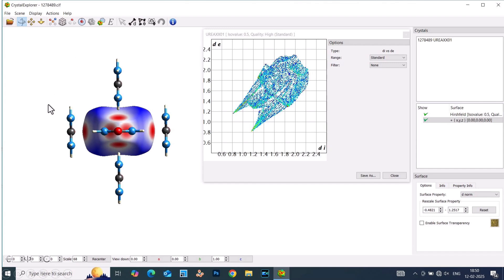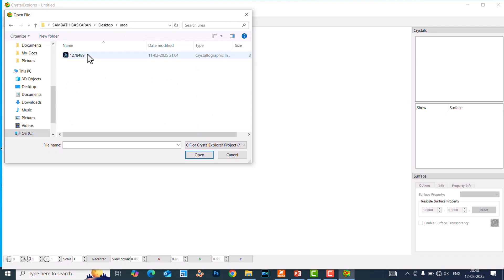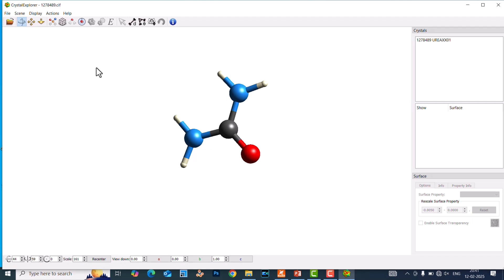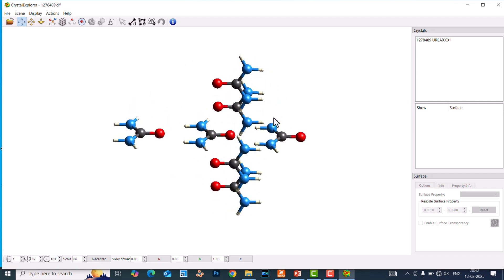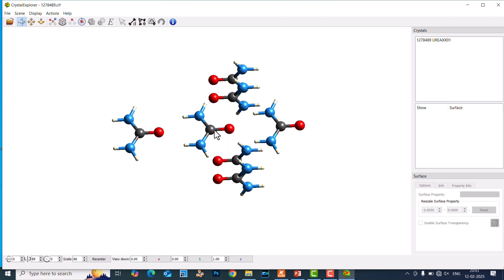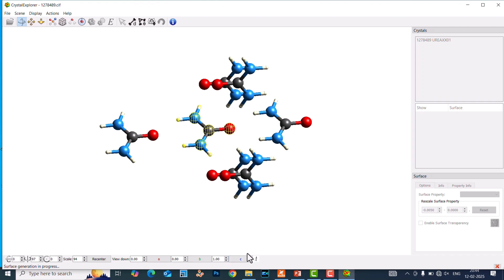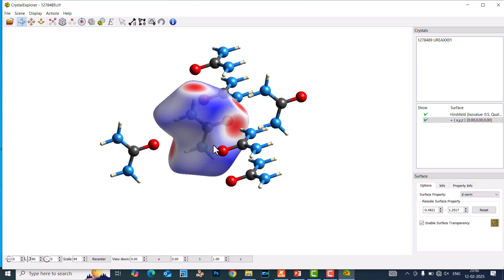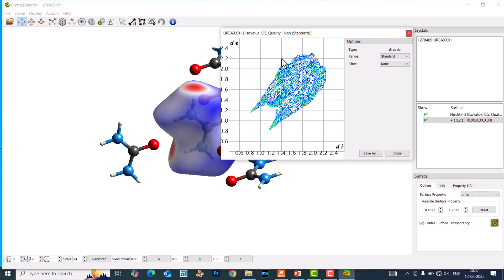How to Create Hirshfeld Surface and 2D Fingerprint Plots using Crystal Explorer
In this video, we'll explore the How to Create Hirshfeld Surface and 2D Fingerprint Plots using Crystal Explorer. If you discover this information to be beneficial, kindly express your support by giving it a thumbs up, leaving a comment, and sharing it with others. We appreciate your viewership.
Warm regards,
SB